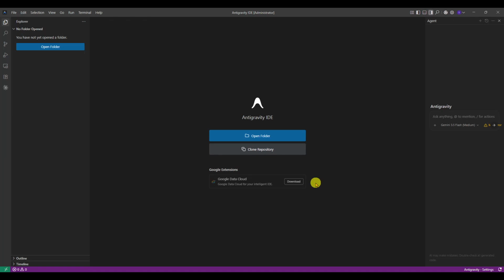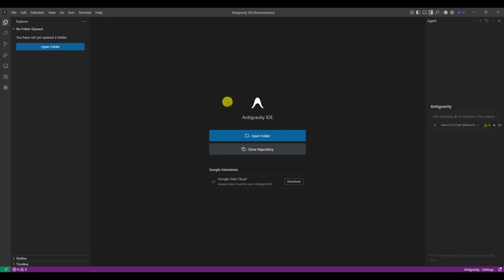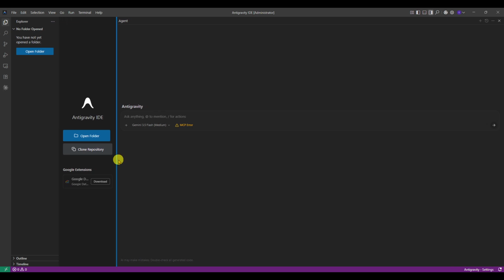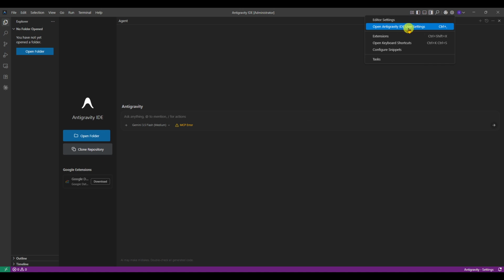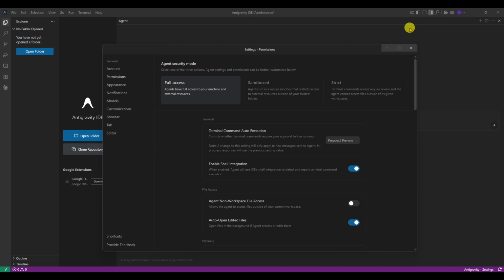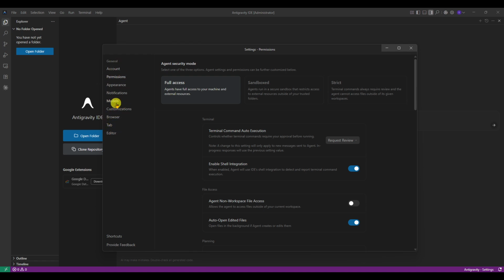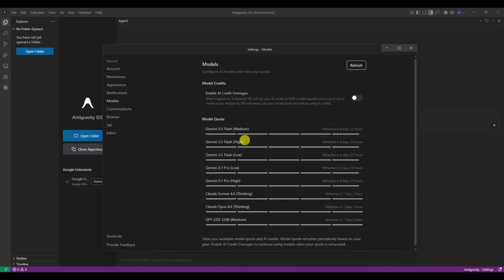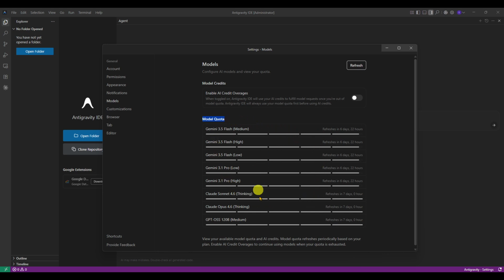How To Check Quota In Google Antigravity (2026) (Complete Guide)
Learn How To Check Quota In Google Antigravity with this complete guide. This tutorial shows how to view your Google Antigravity quota and monitor your available usage. Follow the simple steps to check your Google Antigravity quota quickly and stay updated on your usage limits.